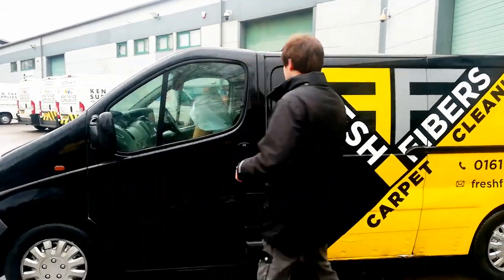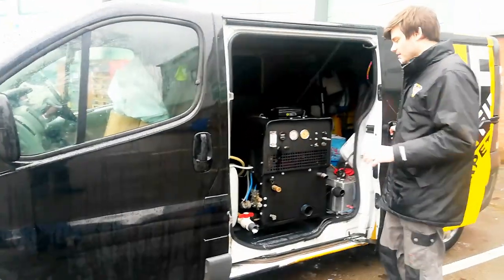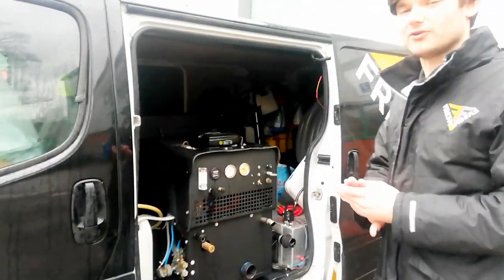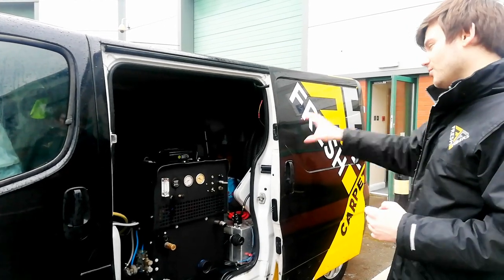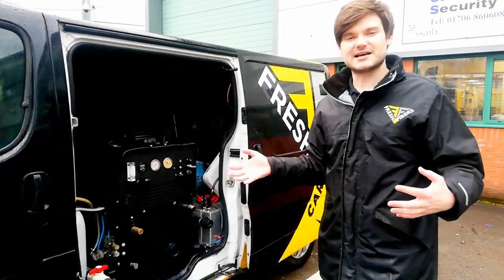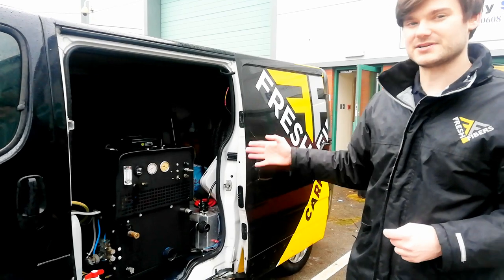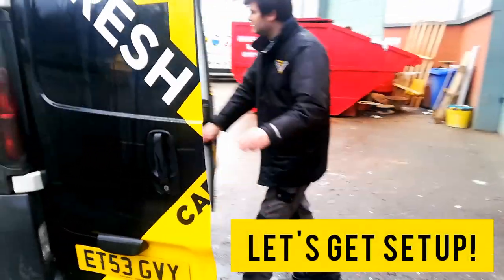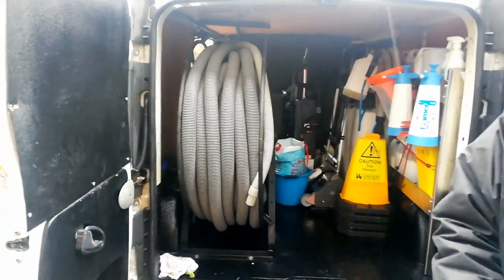Professional carpet cleaning in Oldham, Manchester UK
Here is a local commercial facility we clean every year for a local business that wants to protect their flooring investment and keep their business looking its best.

Owner Oli Farrey does a step by step guide on Fresh Fibers deep cleaning process to restore this carpet and get it looking as good as new.